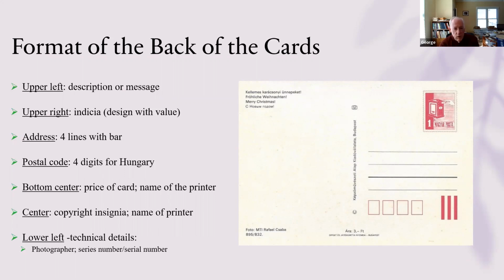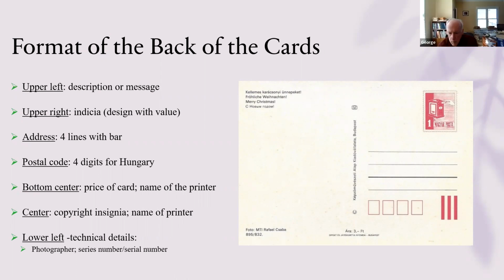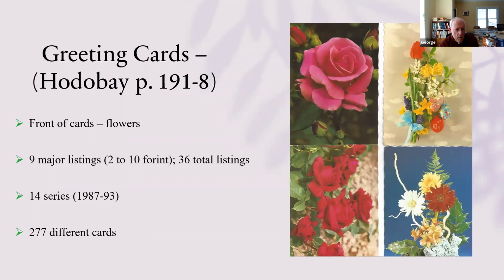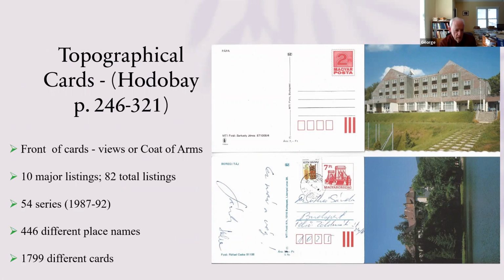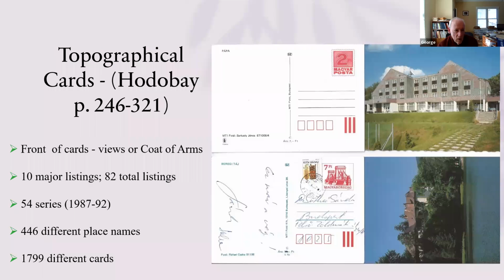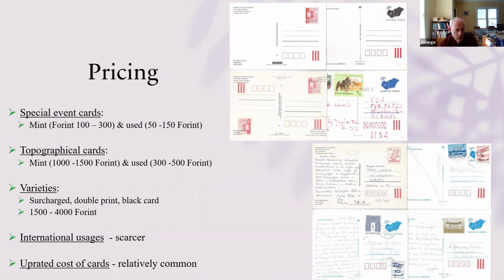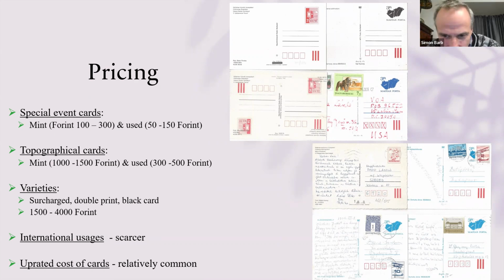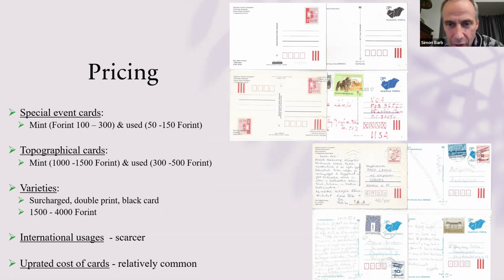Hungarian Philately - Postal Stationery (George Shaw)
"Postal Stationery" is an expert presentation by George Shaw, given February 2022

About us: The Society for Hungarian Philately (APS Affiliate #34) is a nonprofit organization chartered under the laws of the State of Connecticut and is devoted to the study of every aspect of Hungarian philately. The society presently has members living throughout the United States and Canada and other countries worldwide.